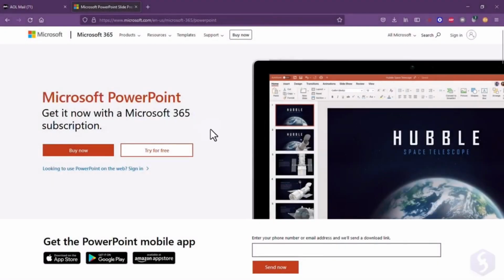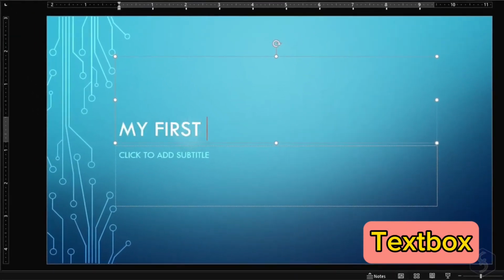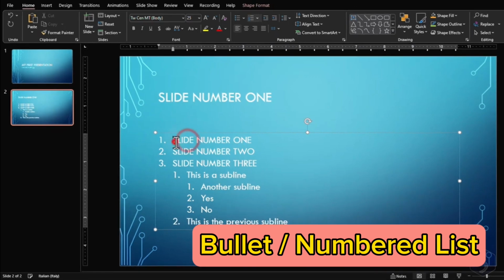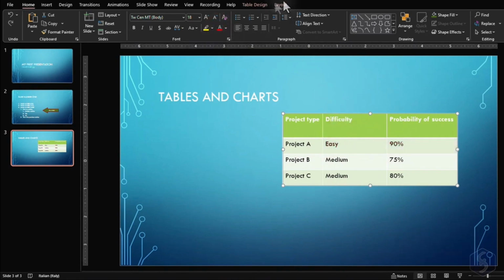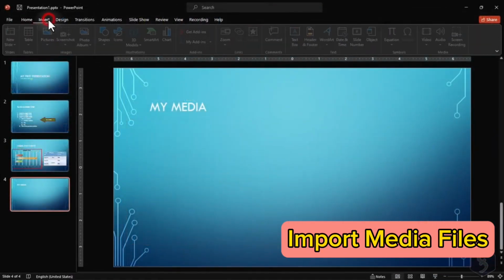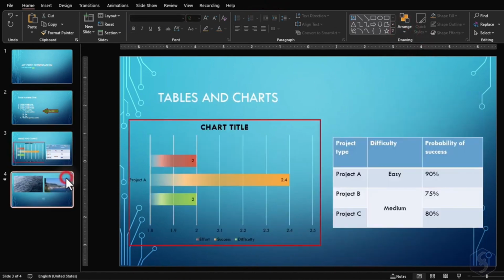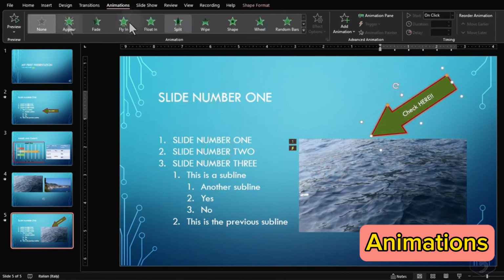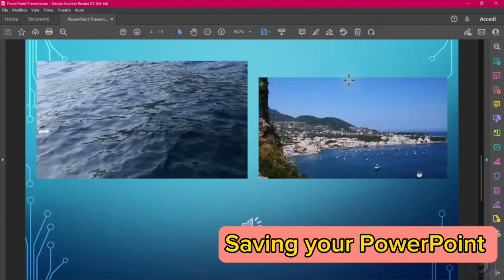Microsoft PowerPoint Essentials